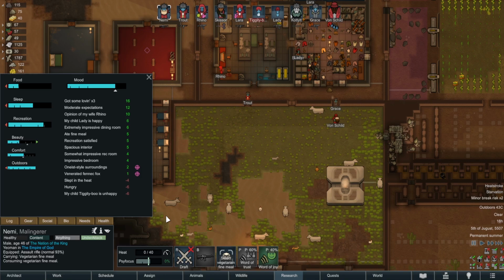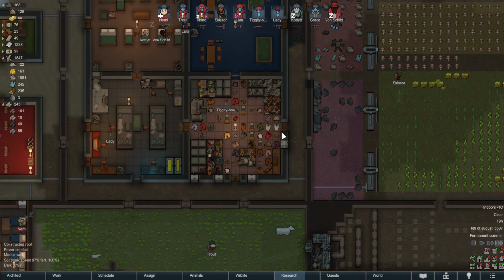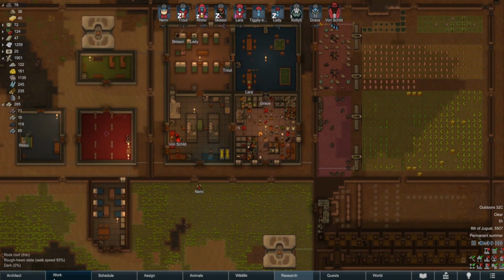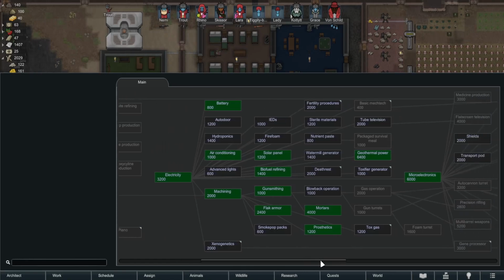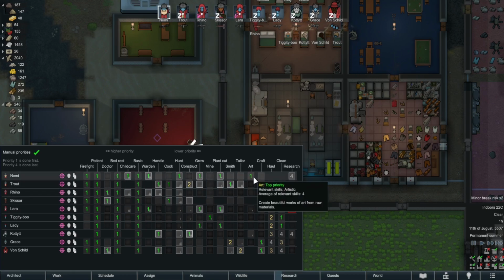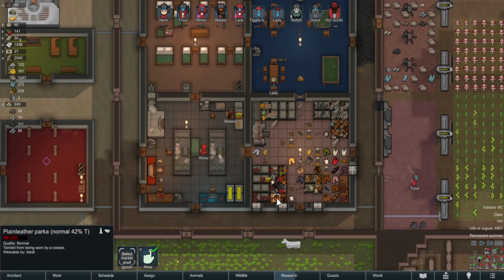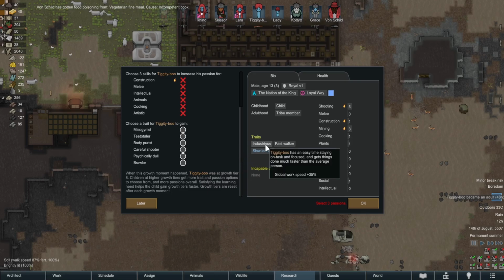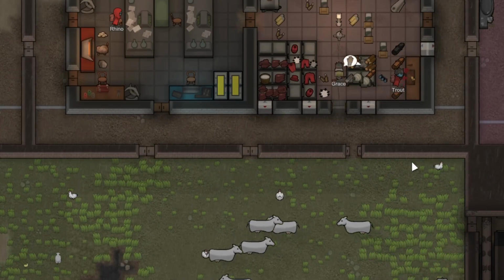Rimworld Biotech Mech Fighting Playthrough! - Part 44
Let's play Rimworld Biotech 1.4  this series is just trying to complete this game with our Royalty playthrough, today in part 44, we're mech fighting today! The star show is Randy Random on the losing is fun difficulty plus 500% difficulty. This is completed on the Rimworld 1.4 update and using the Biotech expansion with no mods added to the game. Let's see what happens today. Wish me luck!